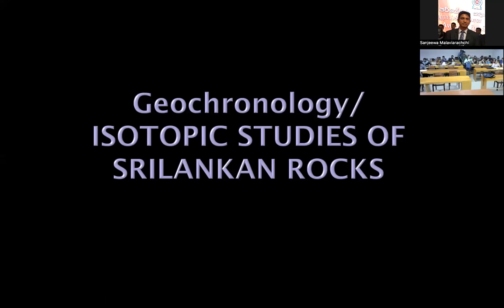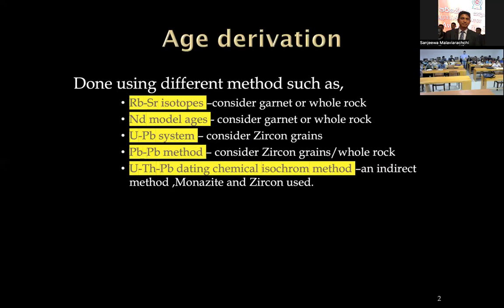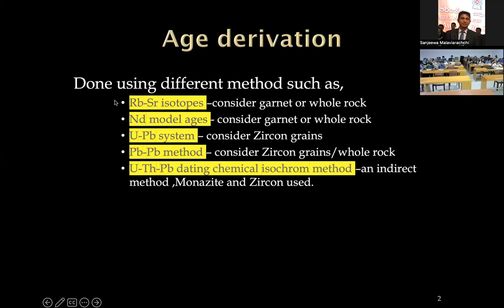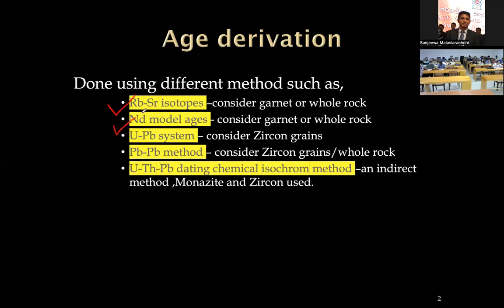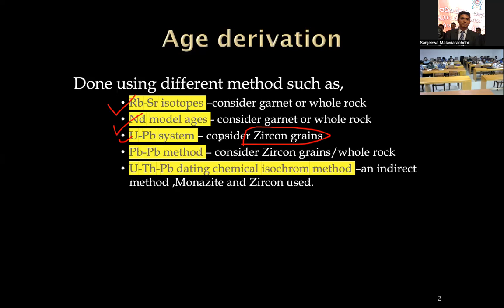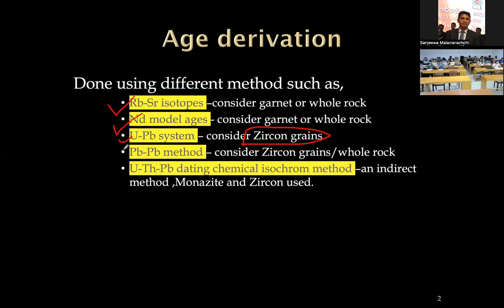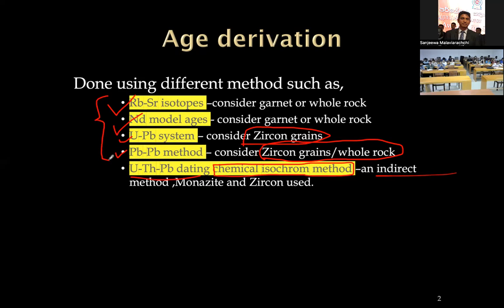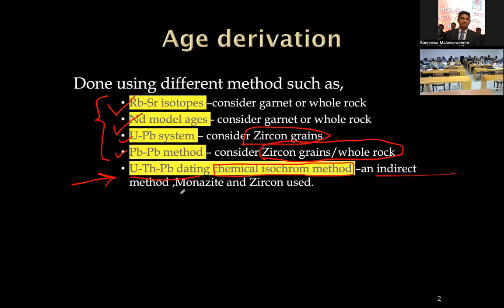GL 322 Geology of Sri Lanka 26102023 1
Geology of Sri Lanka